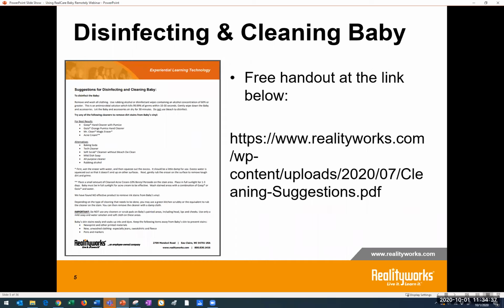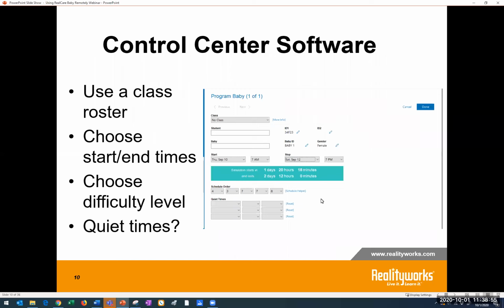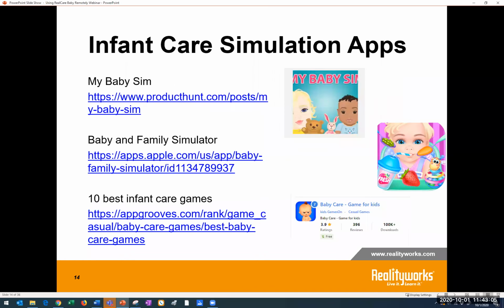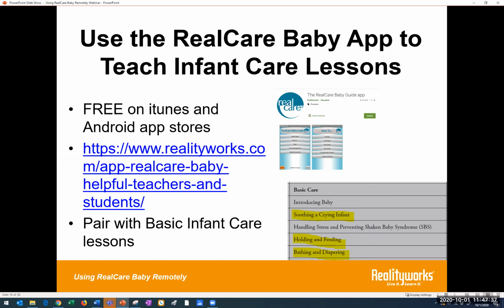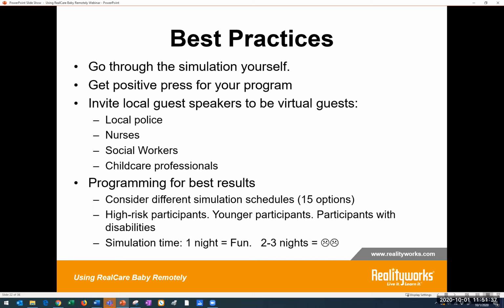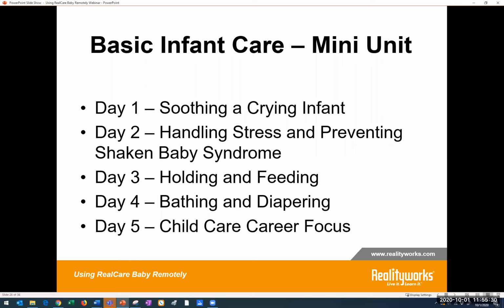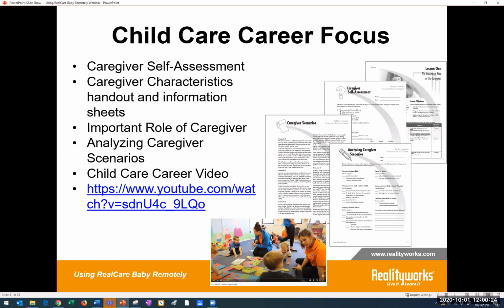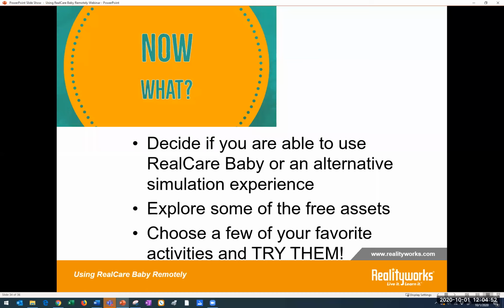Using RealCare Baby Remotely: 3 Tips for Engaging Students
Designed for those with active RealCare Programs or those interested in starting one, this webinar will cover strategic ways to use RealCare Baby in a remote learning environment. Realityworks Product Manager Denise DuBois will discuss ways to maximize the RealCare Baby simulation experience with students learning from home. We will also look at ways to integrate the use of the RealCare curricula to enhance online learning.

Attendees will:

Walk through the ways to run a RealCare Baby simulation remotely
Gain ideas on how to make their program successful in a remote learning environment
Come away with free resources for using the lesson plans and curricular assets to maximize student outcomes.
Presented by:  Denise DuBois, Product Manager